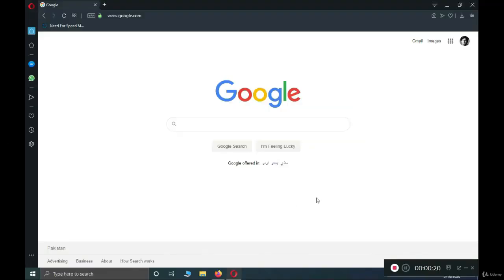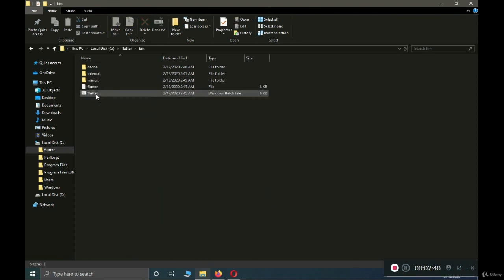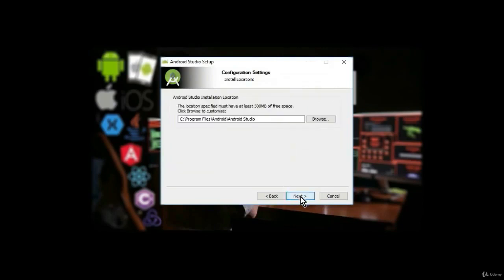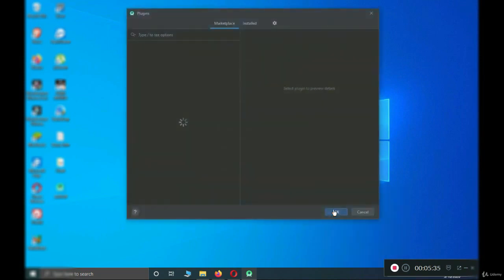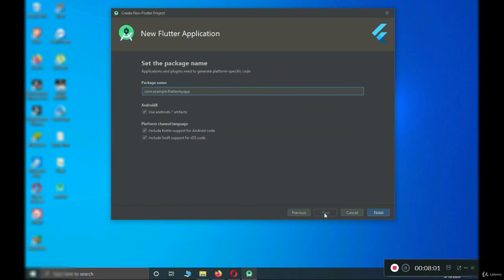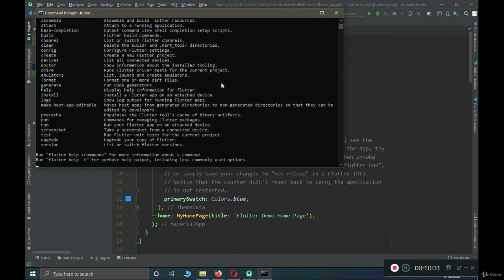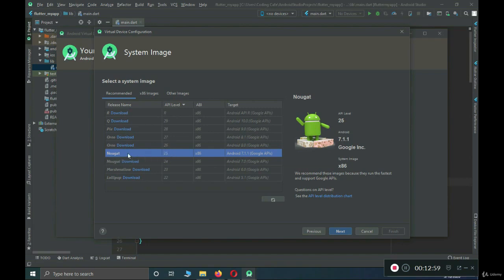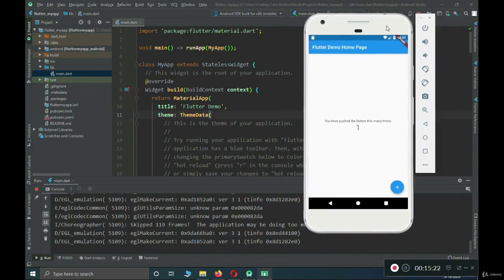002 For Windows users Flutter SDK Complete Setup